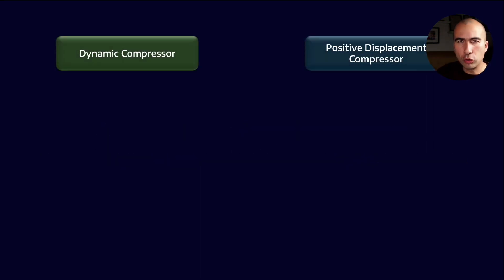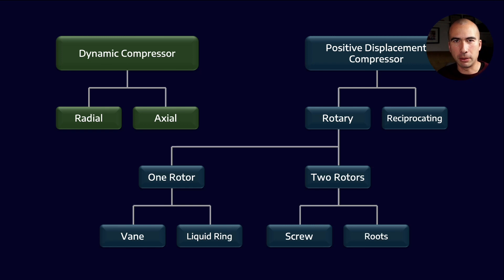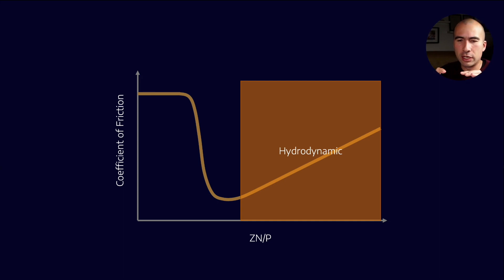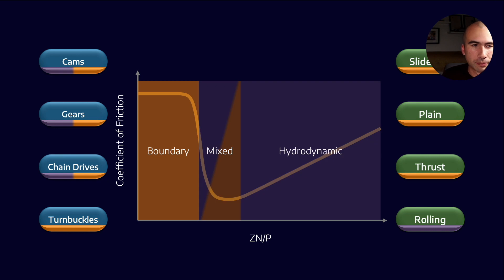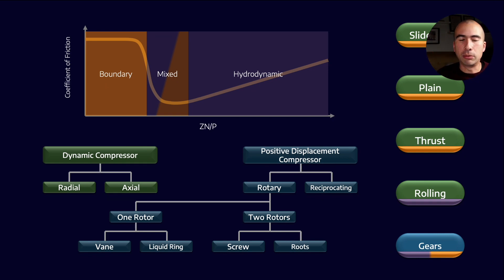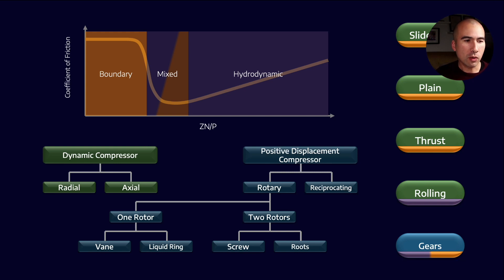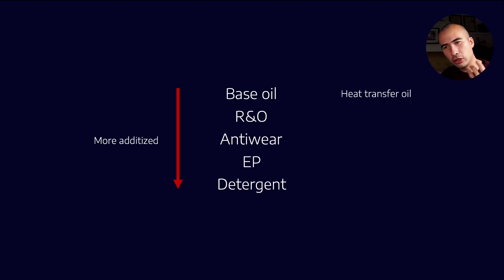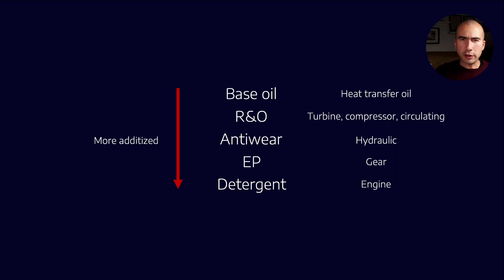Lubricating requirements for compressors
Compressors are a funny application - they have a huge variety of designs and there is considerable variation in the process gas used, the type of compression, the compression ratio and throughput. This makes it difficult to identify a single set of "needs" for compressors. In this video we look at a framework for how we can understand the needs of compressor oils.